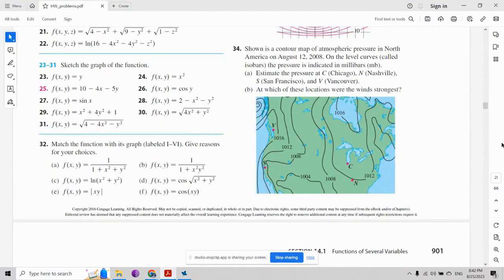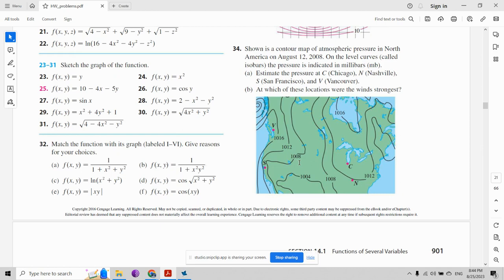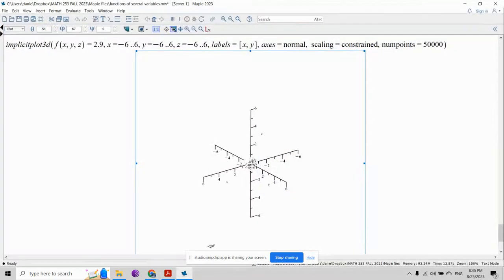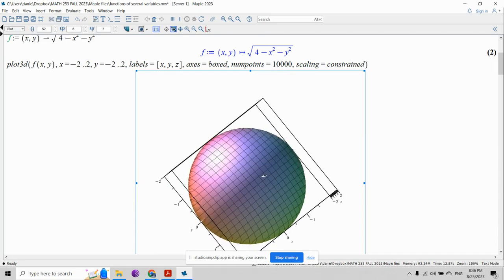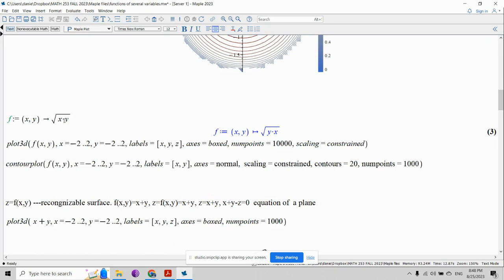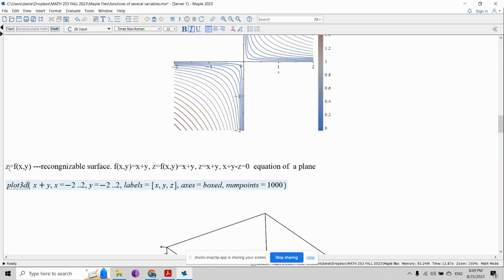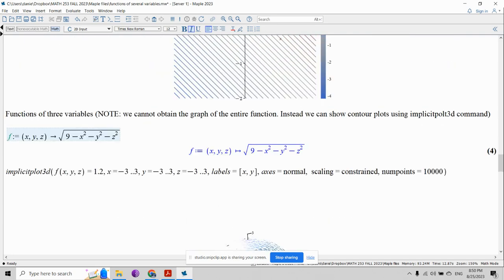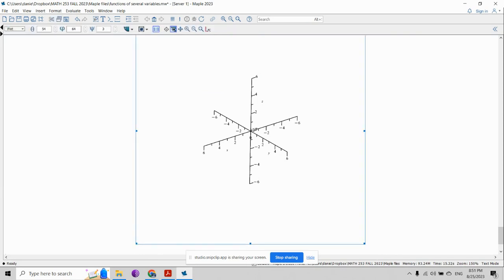Lesson 14.1 (Introduction to functions of several variables) part 2